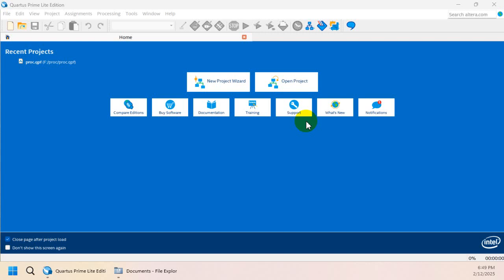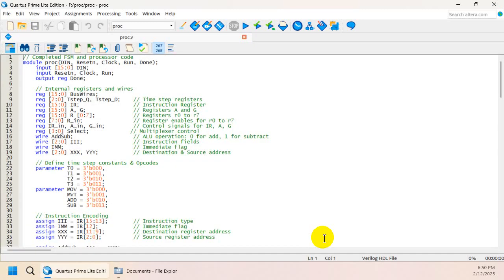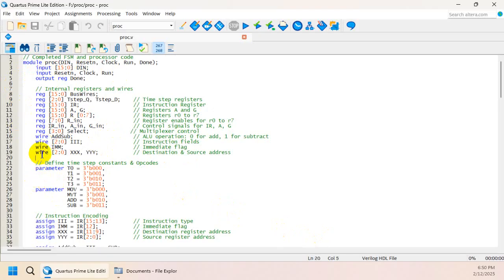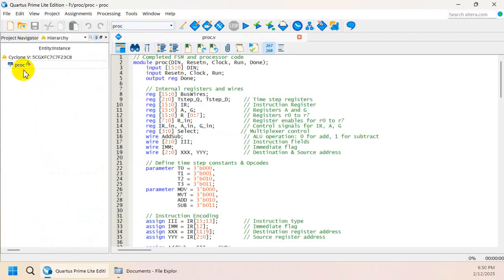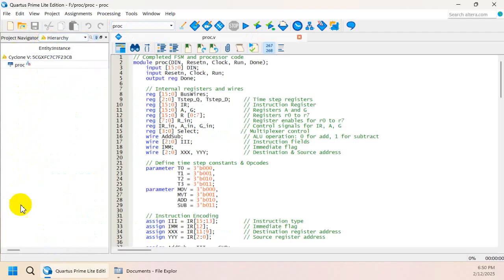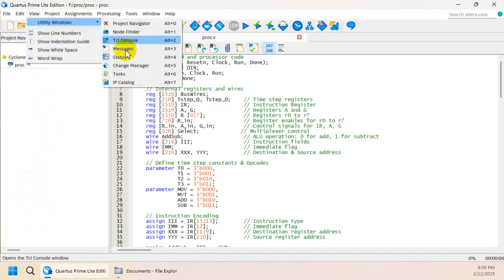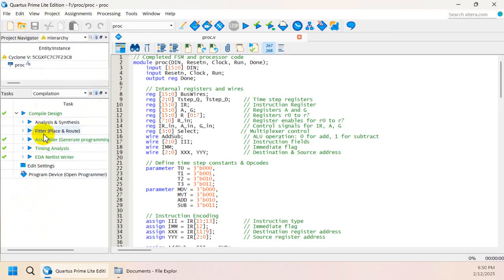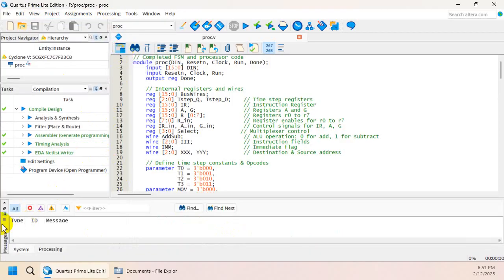How to Restore the Missing Sidebar in Quartus (Project Navigator, Tasks, Messages & More)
Have you lost the sidebar in Quartus that contains the Project Navigator, Tasks (Compile, Hardware Manager), Messages, and other essential panels? In this video, I show you how to restore it quickly so you can get back to work without frustration.

📌 Topics Covered:
✔️ Restoring the missing sidebar in Quartus
✔️ Enabling Project Navigator, Tasks, and Messages
✔️ Adjusting the Quartus workspace layout